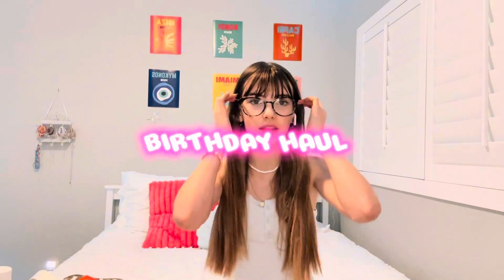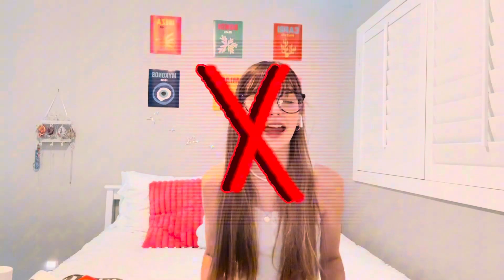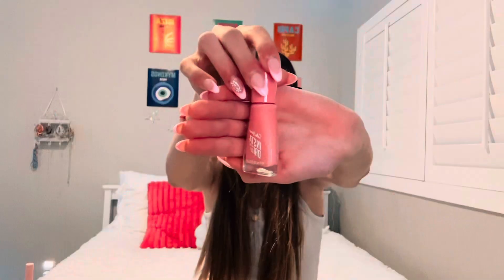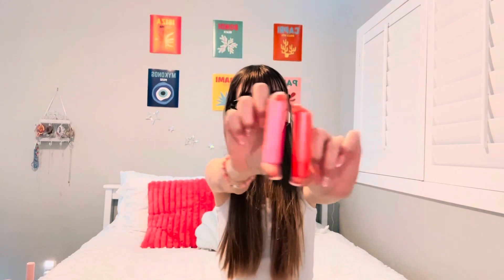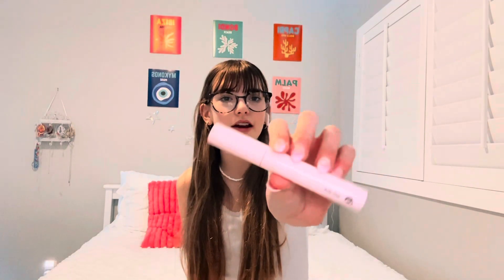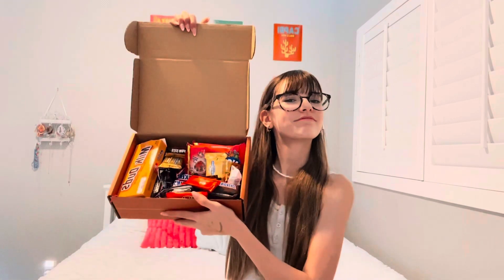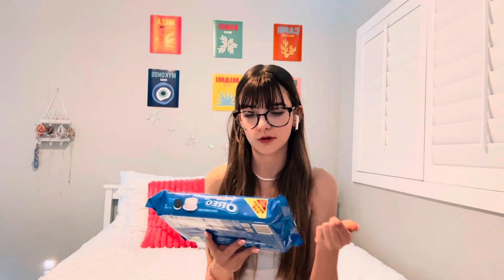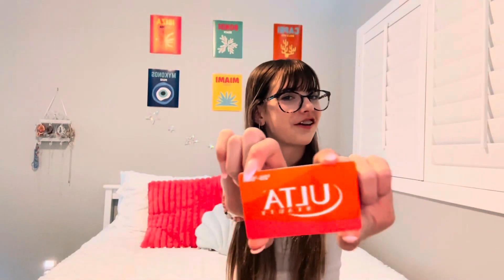Birthday Haul 🛍️ - vlogmas day 2 ❄️